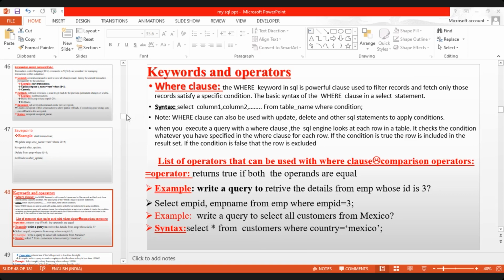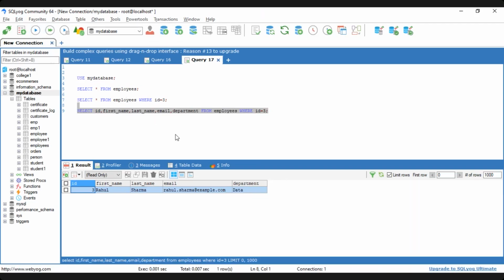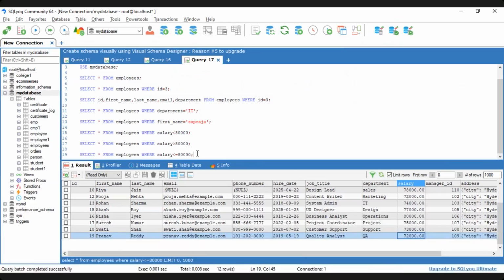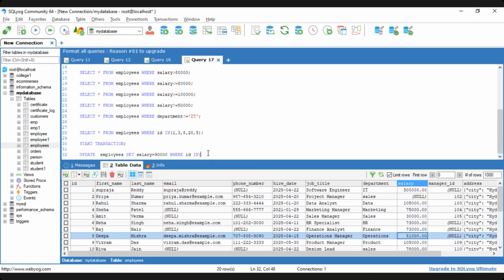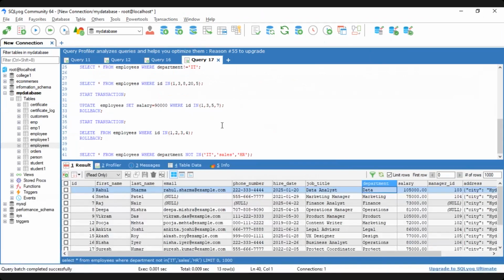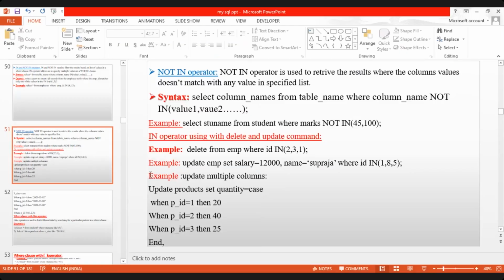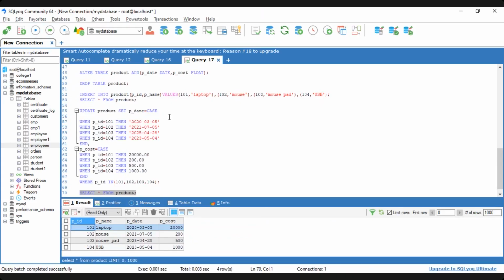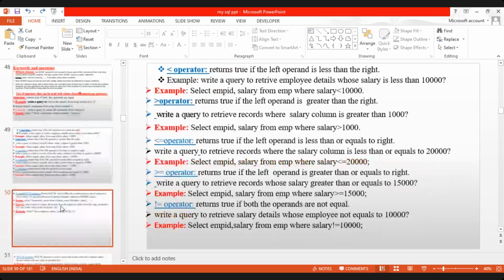SQL Class 5 - 20250428